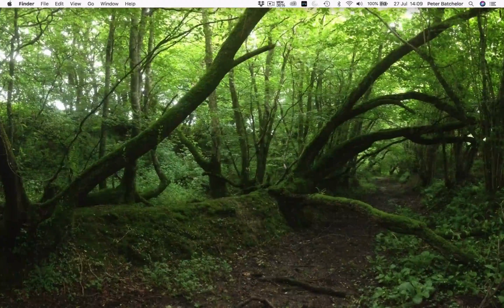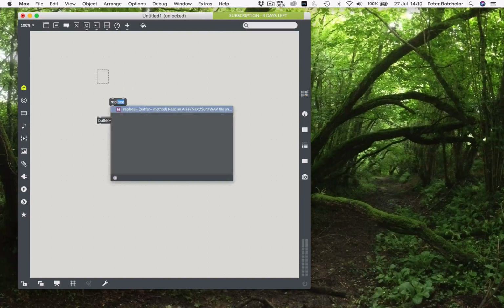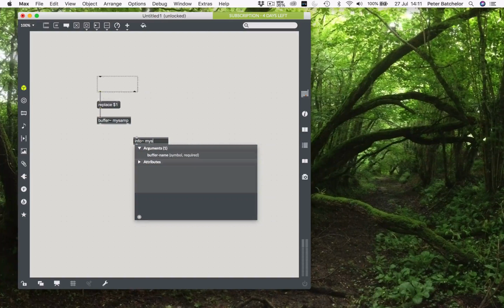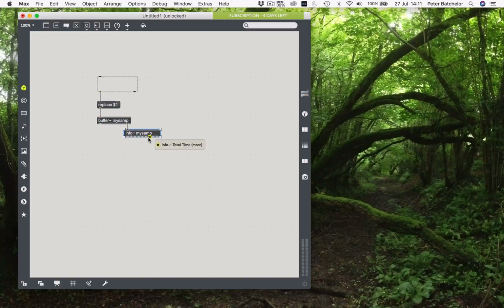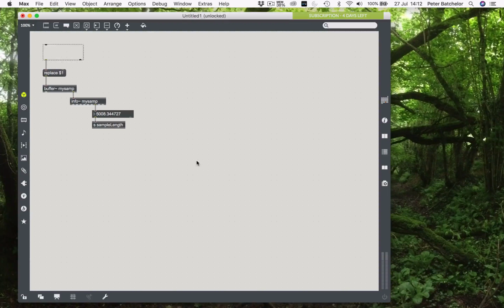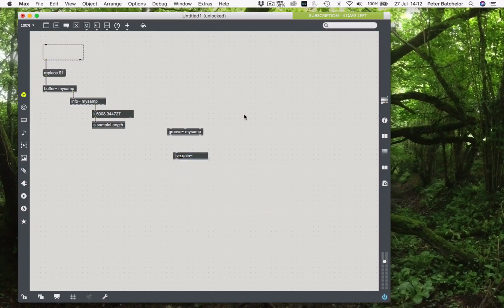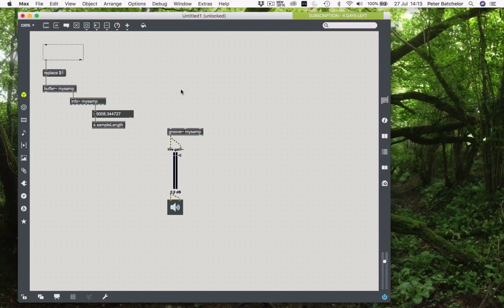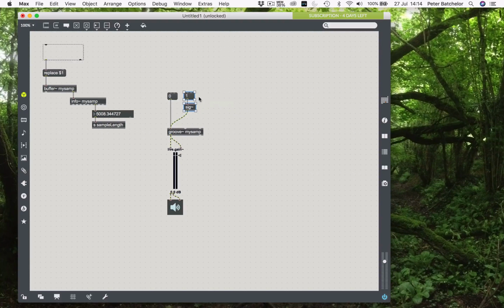Plode -- Build a granulator in Max7: 01.Basic Setup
Build a basic granulator in Max 7 in less than an hour. Quicker if you listen at 1.25 or 1.5 speed (greatly recommended: the ums/ers are less irritating). We'll then spend the next hour adding some bells and whistles.

We establish the setup.